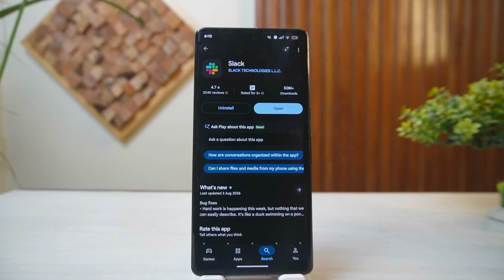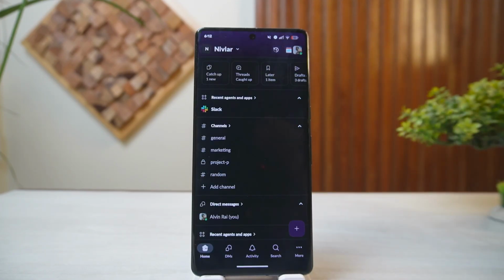How To Use Slack Lists Feature 2026 !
Want to organize projects and manage tasks directly inside Slack? In this video, we'll show you **how to use the Slack Lists feature in 2026**. Slack Lists helps teams organize work, track tasks, assign owners, manage project information, and collaborate without constantly switching between different applications.

To get started, launch Slack on your desktop and select the **Lists** app from the sidebar. Then choose **New List** and give your list a recognizable title and icon. You can also choose from project templates and configure the access and visibility settings based on who needs to work with the list.

Next, add the fields and columns you need by clicking the plus button. You can assign task owners, customize the layout views, and create an intake form to collect information. You can also connect your list to relevant Slack channels and set up workflow automations and alerts to keep everyone updated as tasks progress.

Slack Lists also makes it easy to collaborate directly on individual task items. Open a row or task item to start a card thread, where you can upload files, add notes, and mention teammates. With these features, you can use Slack Lists to organize projects and keep team communication connected to your work.